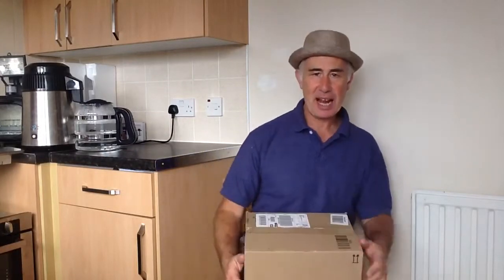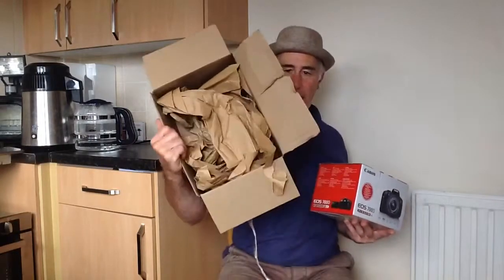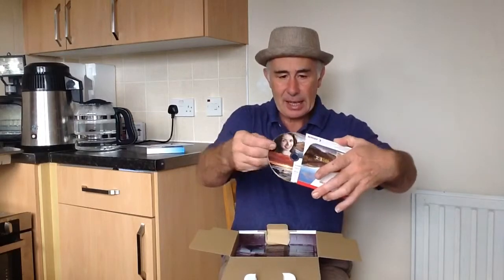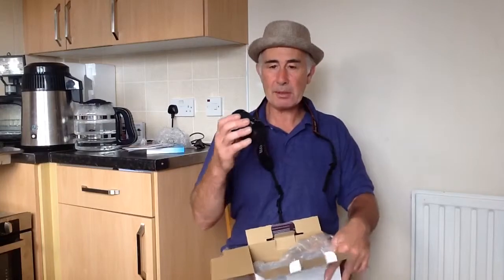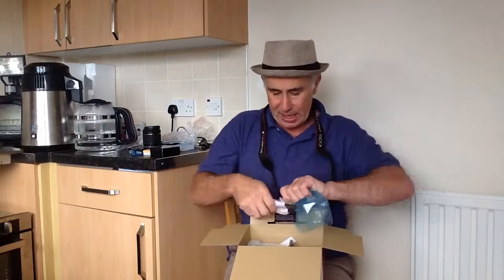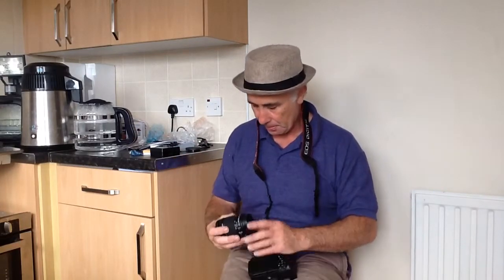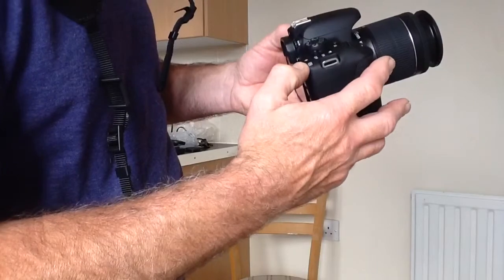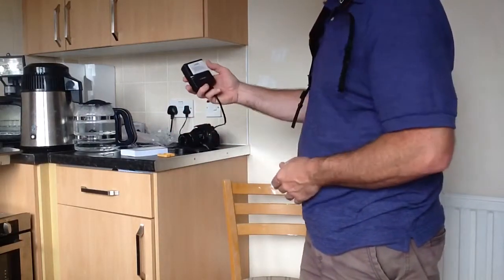Unboxing review canon EOS 700 D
the Canon EOS 700D unboxing and review with demo pics, it is a fantastic starter camera by canon , i am over the moon with it as its my first digital dslr camera , my previous model was the minolta 300 35 m camera and after many years i have decided to go digital , what a difference , i strongly recommend it